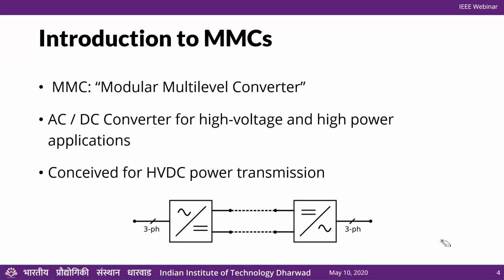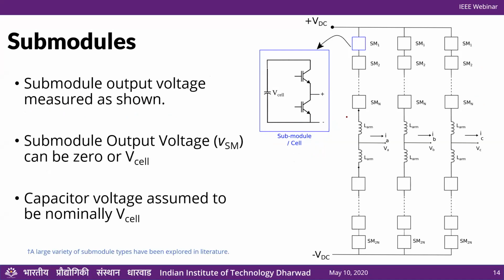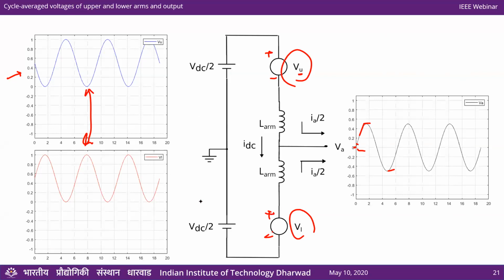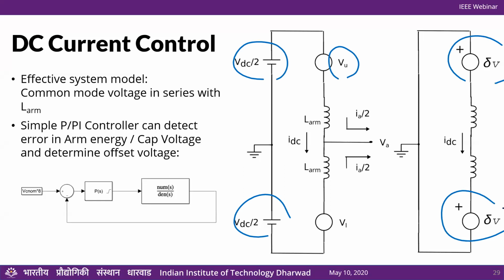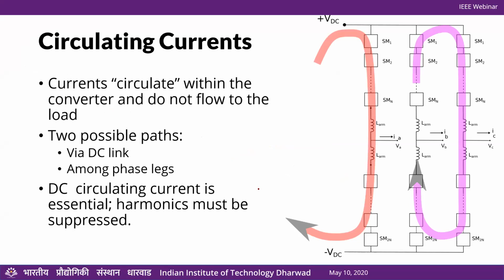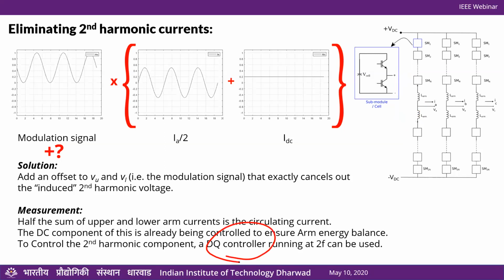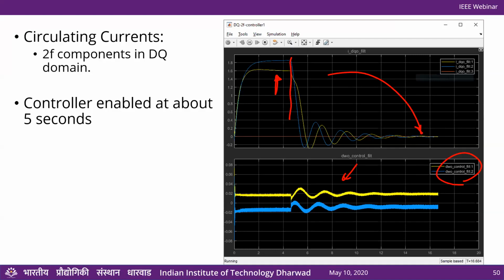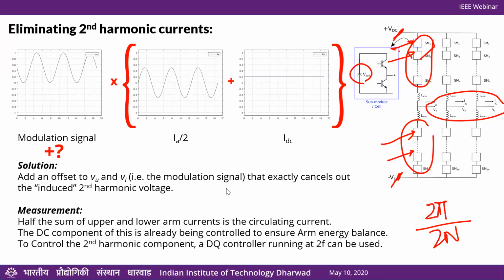Webinar on Analytical Modelling of MMCs & Circulating Current Control